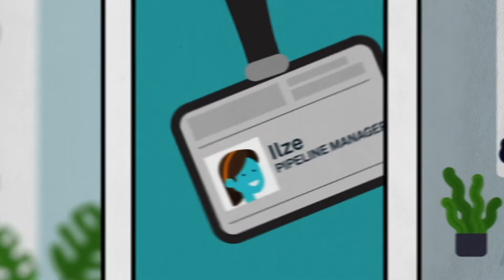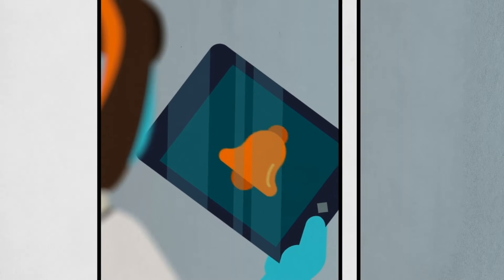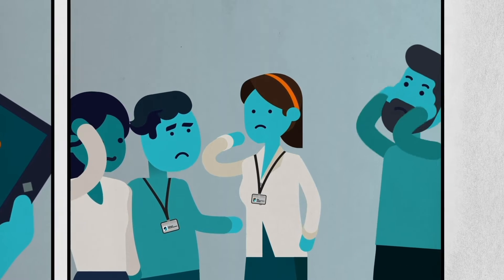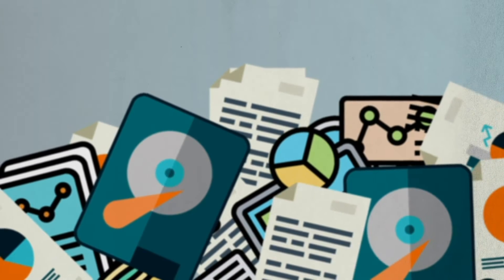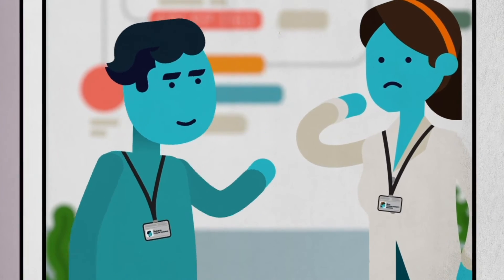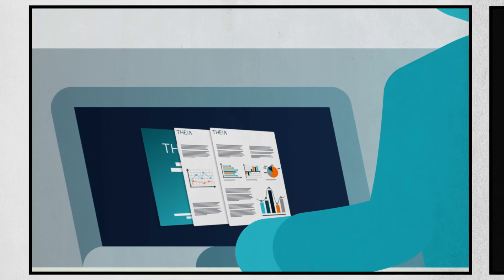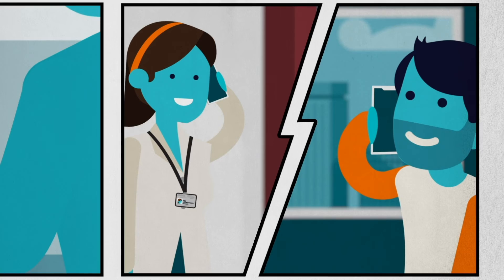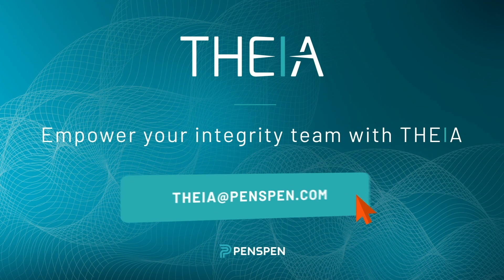A Day in the Life of Ilze, a Pipeline Manager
Meet Ilze, a Pipeline Manager

Ilze is our next character in a series of ‘A Day in the Life of…’ short animations, which have been produced as part of the launch of THEIA. Each animation features a different character and walks you through a typical day in theia.

Name: Ilze

Job Role: Pipeline Manager

Likes: Cycling and spending time with friends and family

Pain Points: The time it takes to find all the relevant data for her pipeline and bring this together in one location to complete an integrity review

Finding all the relevant data when it is spread across different locations, including existing and legacy software and infrastructure, as well as contending with different formats, has increased the time it takes to bring it together into one place.

Ilze turns to THEIA for support, her complete integrity management solution.

THEIA can easily integrate with any other software package that has an API, meaning that pulling data from different sources is straightforward. Once all the data is in THEIA, generating the reports takes a matter of minutes, with alignment and correlation of inspection data, meaning Ilze can have an insight into the health of her pipeline for her integrity review.